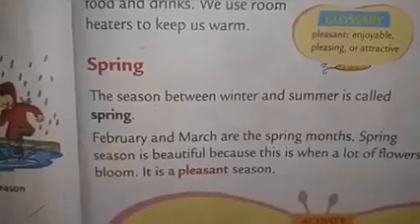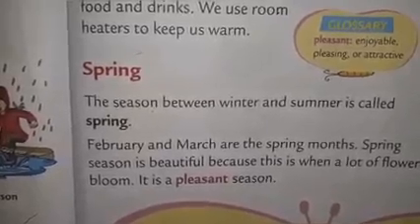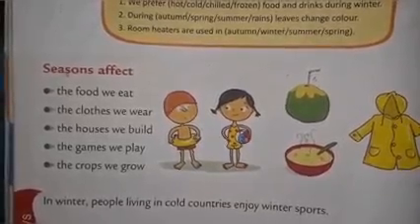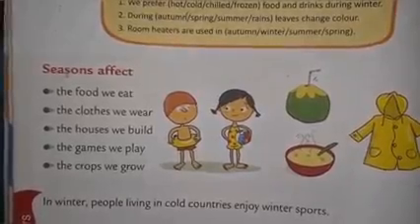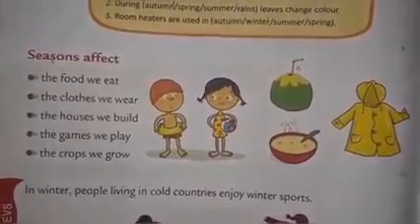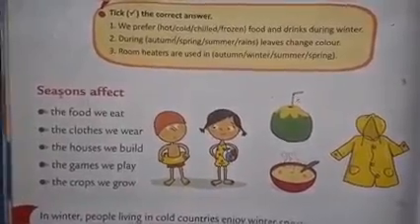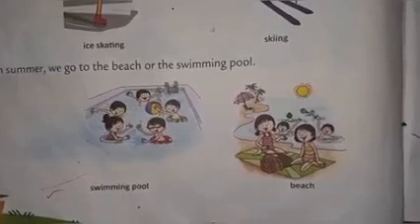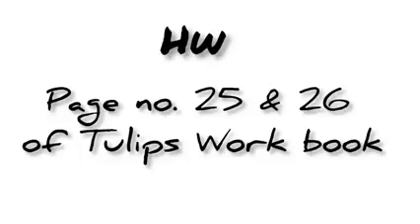STD 2 EVS part 5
Harsha Teacher